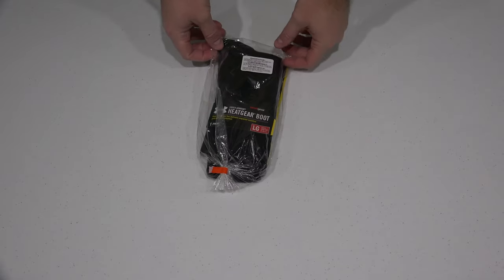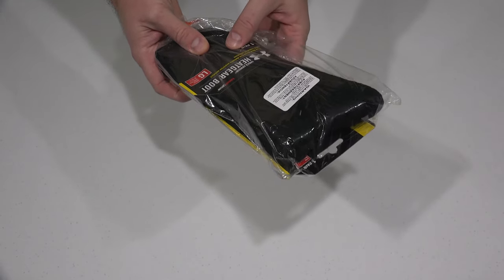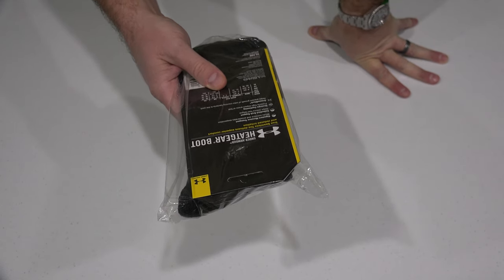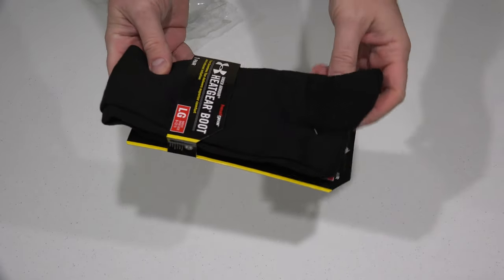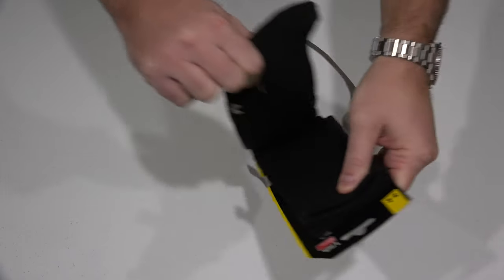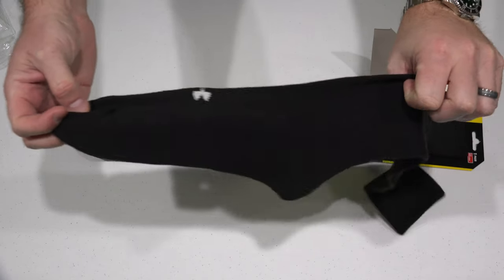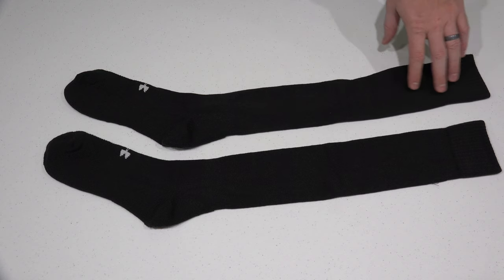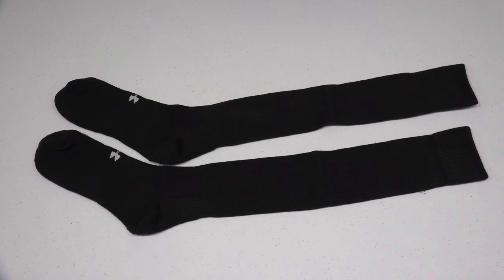Under Armour Men's HeatGear Boot Sock Unboxing in 4K UltraHD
Filmed with Sony FDR-AX100 camcorder in 4K UltraHD.  Intro portion filmed with Nikon Coolpix AW110 camera.